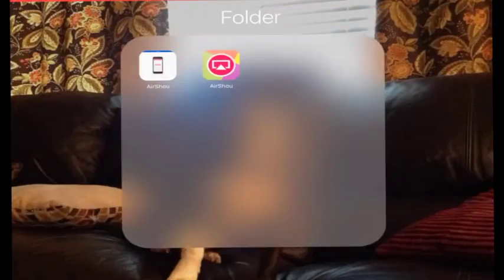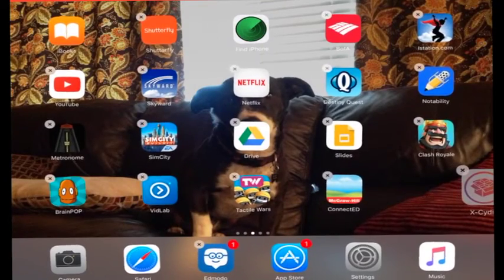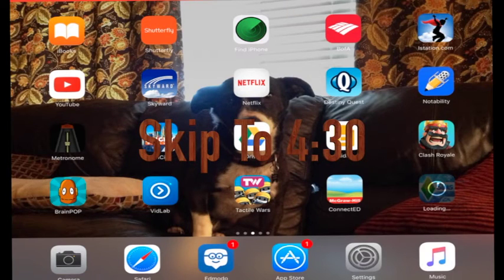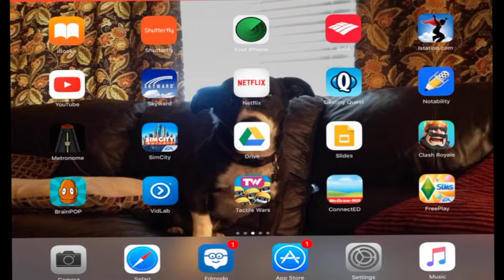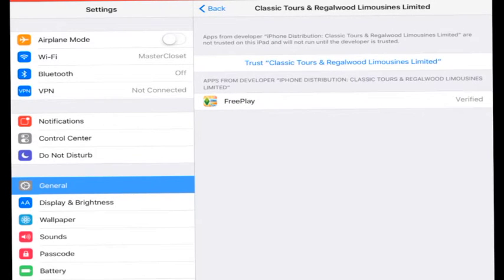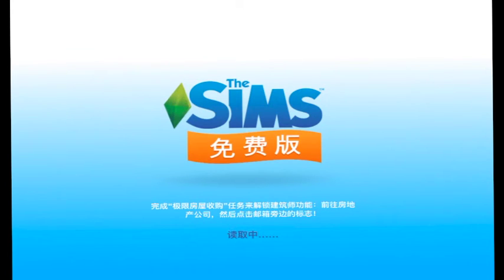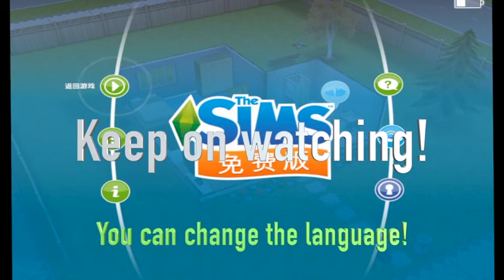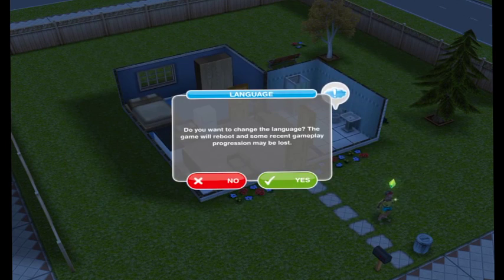Sims Freeplay Unlimited Simoleons and Life Points Cheat! (Can't Get Patched)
Hey guys! I found a new hack for Sims FreePlay. This gives you millions of cash. NOTE - you CAN change the language, it will start off Chinese and when you pass tutorial you can change the language. My test run didn't work for changing it to English, but when I changed it in video it worked, LOL.

Update - We will have much ore videos being posted since summer is almost here for us. Also, we might change our intro.